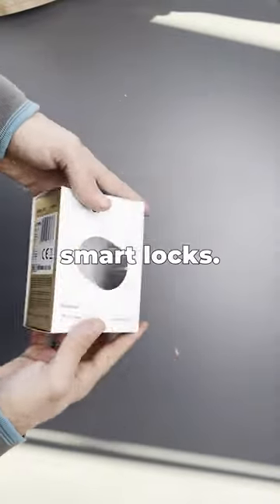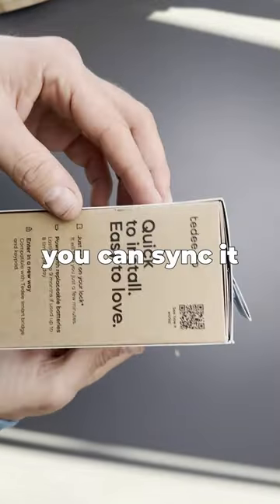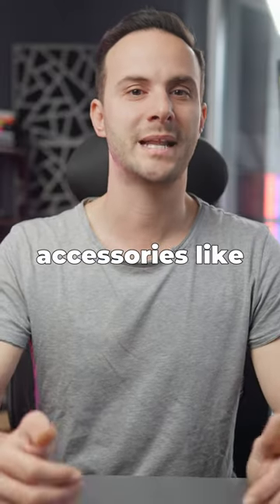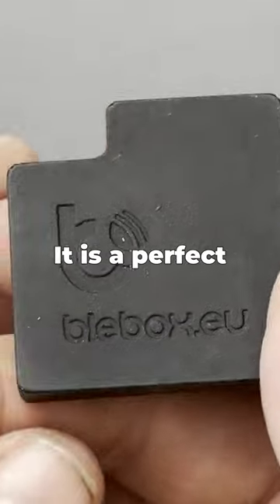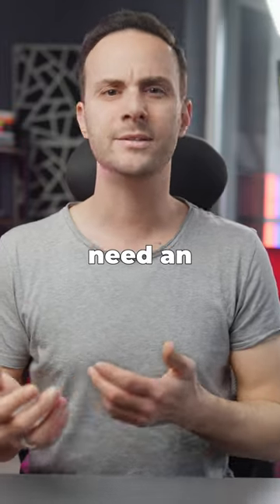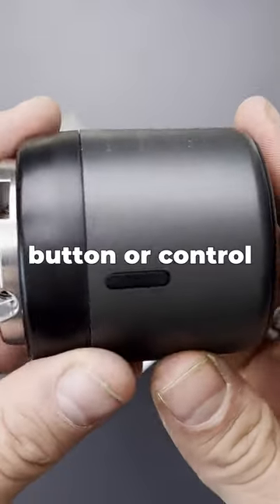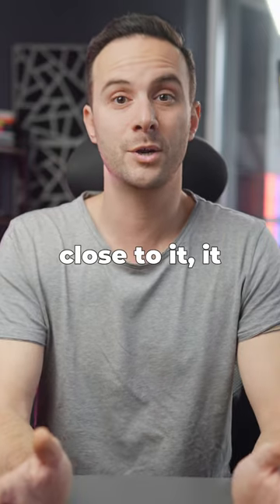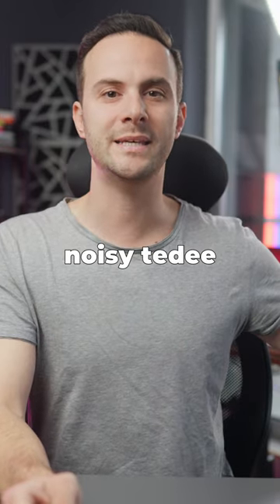tedee GO Smart Lock and Accessories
Welcome to my best Smart Home Products of 2024 video series. In this episode we will cover… Smart Locks and Doorbells and Openers for Security and Convenience. To be specific, I'll introduce you two three great brands: Nuki, tedee and Blebox.

MY FAVORITE GEARS AND TOOLS

⏱ VIDEO CHAPTERS
0:00 Smart locks and openers
0:15 Nuki Smart Lock Pro 4.0
0:49 Nuki Smart Lock features and app
1:57 Nuki Door Sensor
2:08 Nuki KeyPad 2.0 and Nuki Fob
2:57 Nuki Bridge and Nuki Opener
3:28 Nuki Opener features (Ring to Open)
4:05 Nuki Universal Cylinder + installation
4:40 Nuki prices
5:02 tedee GO
5:27 tedee accessories (fob + Blebox relay)
6:00 tedee prices
6:19 Check this out

Nuki and tedee supplied me with the smart devices for this video.